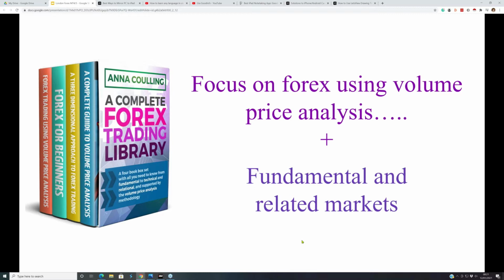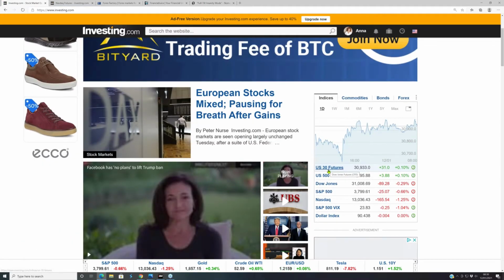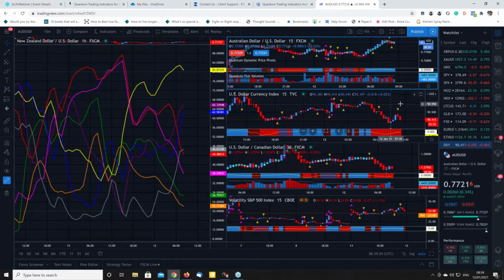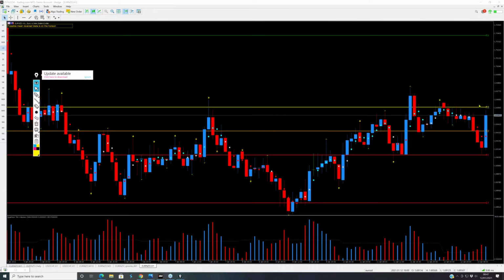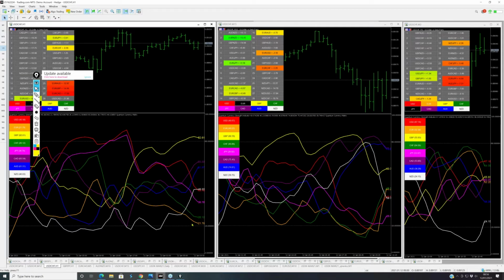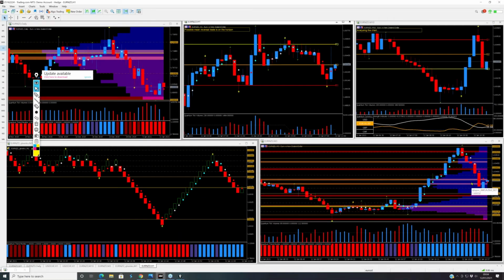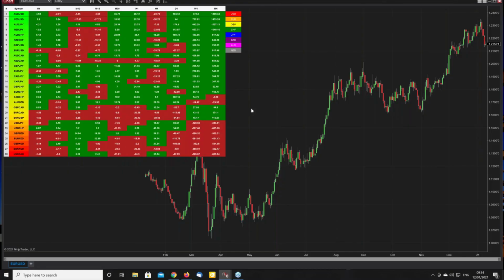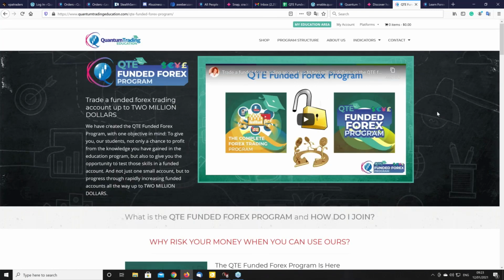Analysis of forex trades in the London forex session on the MT4/5 and TradingView platforms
In the London forex trading session we focus on several aspects of trading and review some recent trades on the MYT4/MT5 account and also on the TradingView account and using the Quantum Trading tools and indicators. One of the key aspects of judging both entries and exits is in using support and resistance whether volume or price based and which give key signals in this respect. It is one of the planks of volume price analysis and whether you are trading as an intraday trader or longer term the approach is equally applicable.